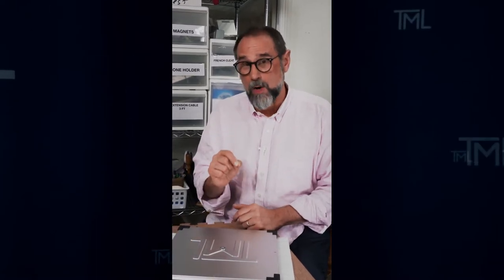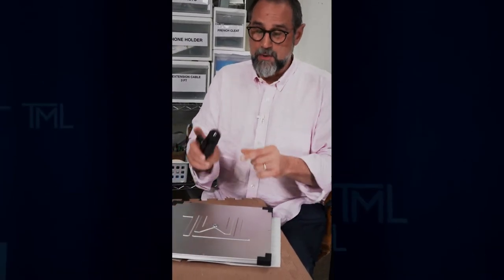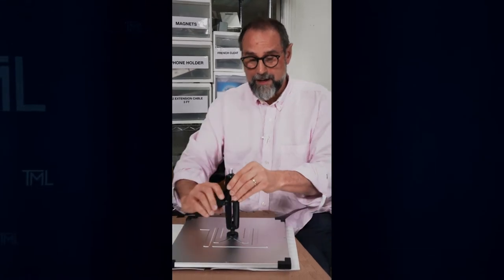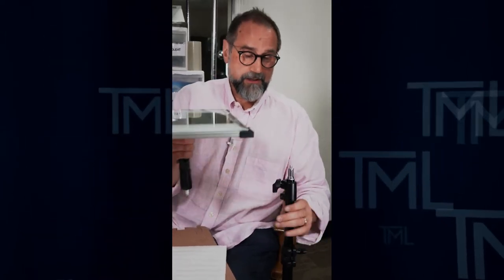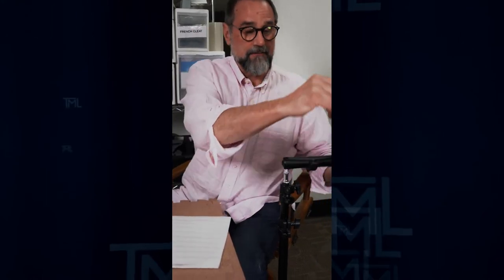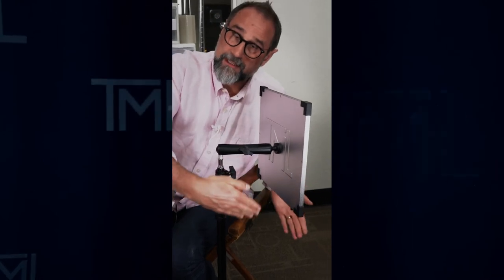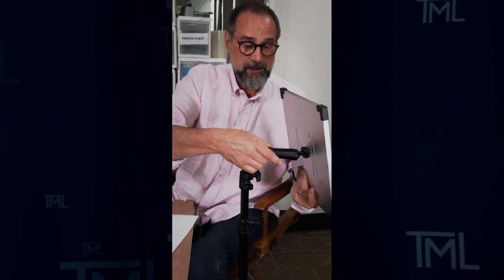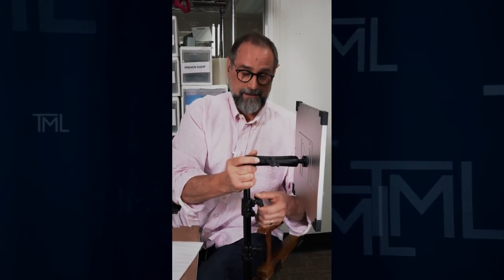How to Mount a TML Meira on a Light Stand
In this short tutorial, Michael demonstrates how to mount a TML Meira on a light stand using the Universal Arm.

* Please note that the Universal Arm is required for mounting and using the TML Meira on a light stand.